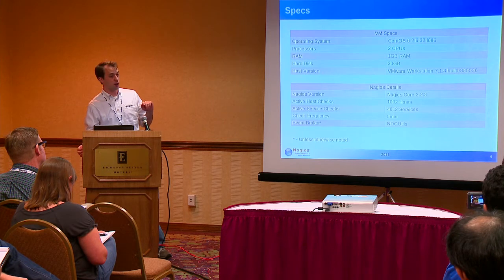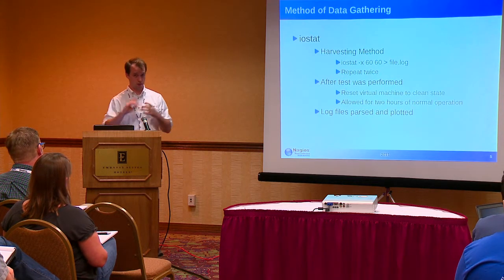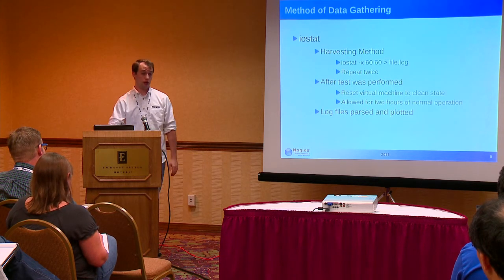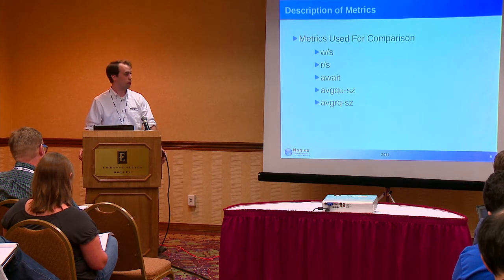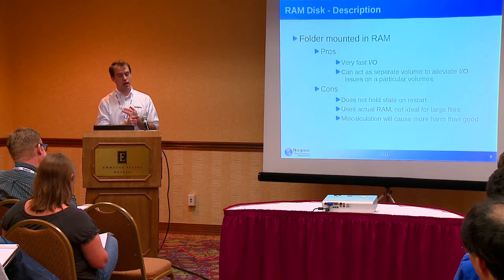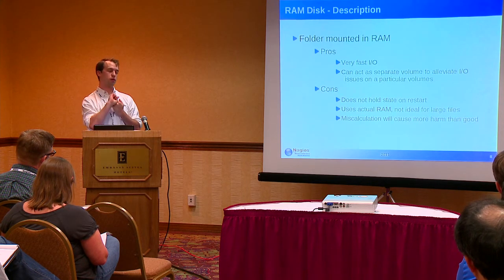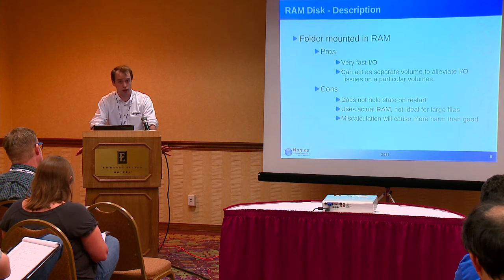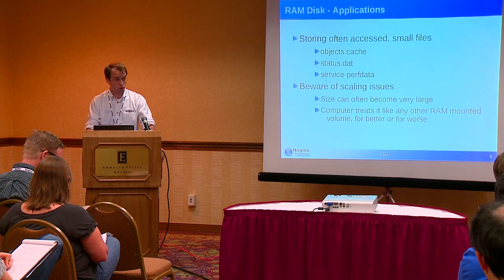Nicholas Scott - Nagios Performance Tuning - NWCNA 2011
Nicholas Scott's presentation - "Nagios Performance Tuning" during the Nagios World Conference North America 2011.